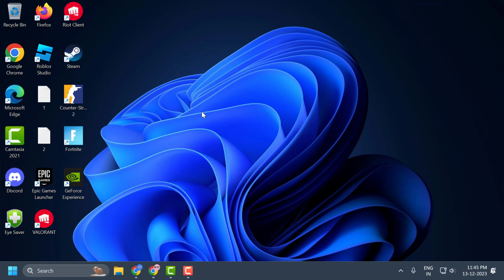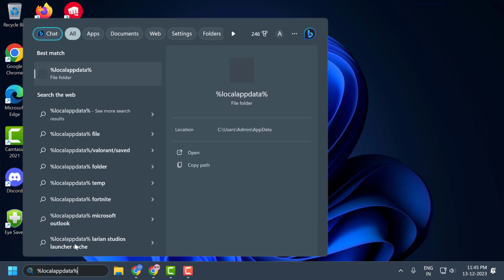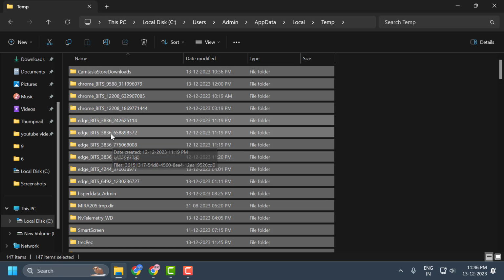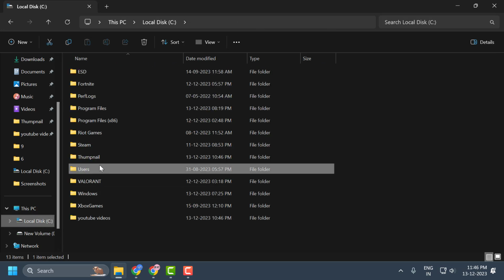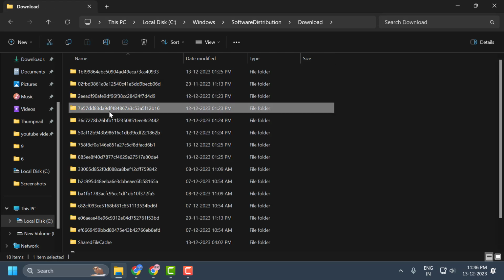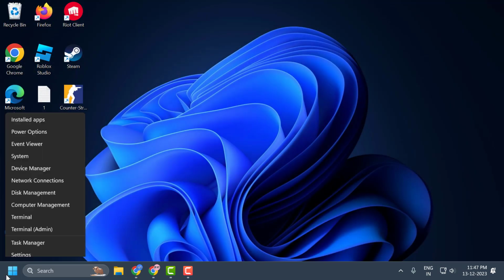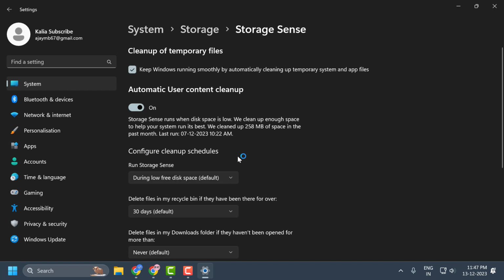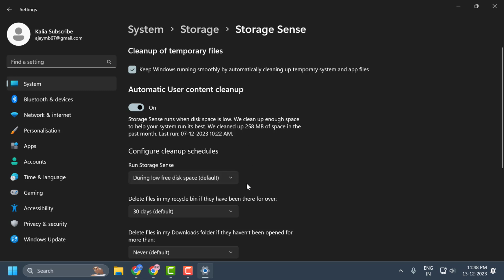How To Fix Temporary Files Not Deleting in Windows 11/10 (Guide)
Uncover effective solutions to the persistent issue of temporary files not deleting on your Windows 11 or 10 system. Our comprehensive guide walks you through troubleshooting steps to regain valuable disk space and ensure the efficient functioning of your computer. Say goodbye to the frustration of lingering temporary files and optimize your system with these straightforward fixes.

In This Tutorial :
temporary files not deleting in windows
temporary files not deleting in windows 10
temporary files not deleting
can you delete temporary files windows 10
what happens if i delete temporary files windows 10